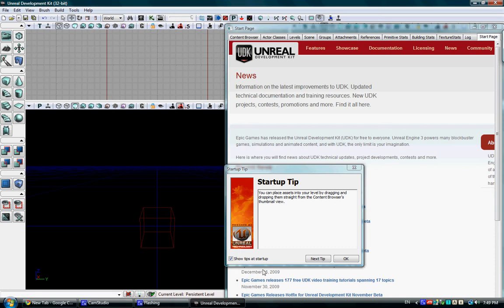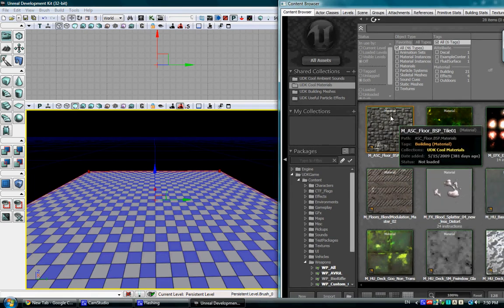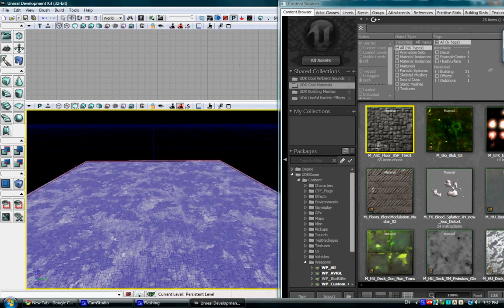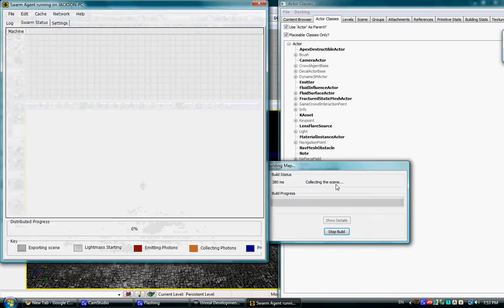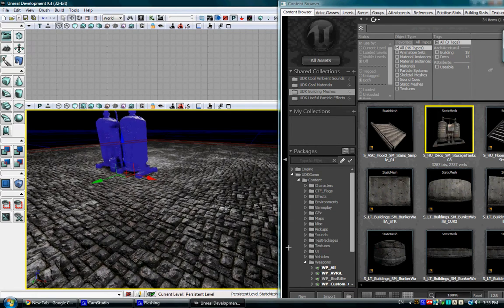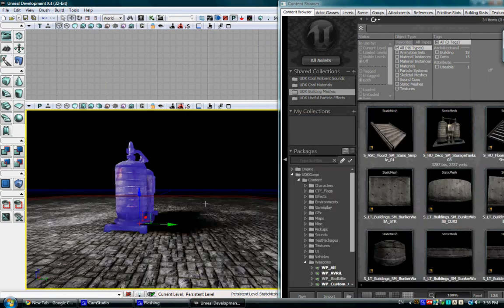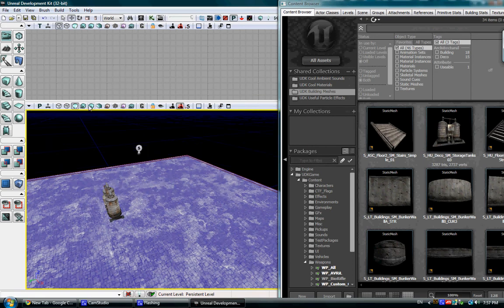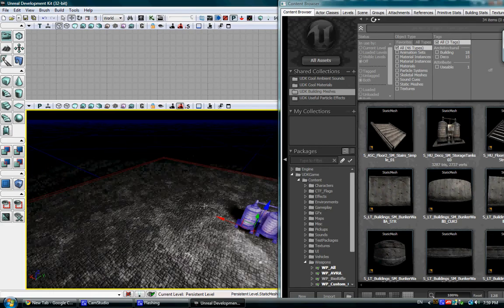Basic UDK Functions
The basic things in UDK such as lights, BSPs, CSGs, meshes.